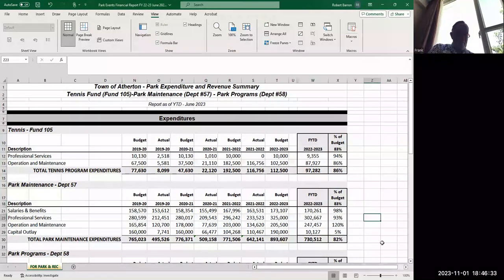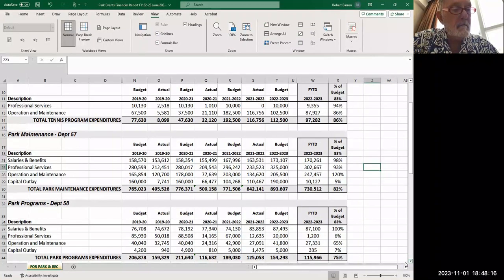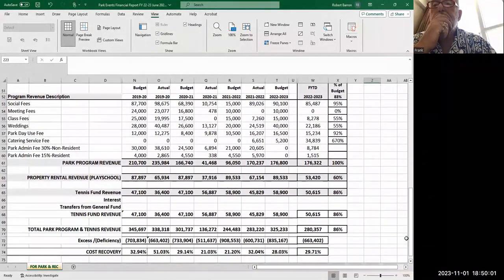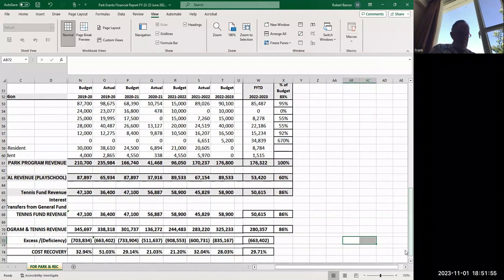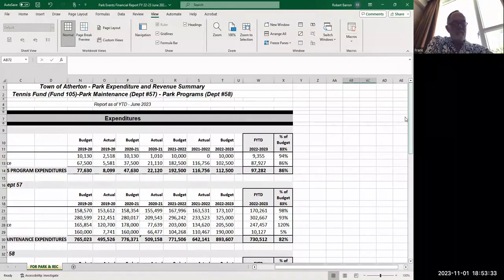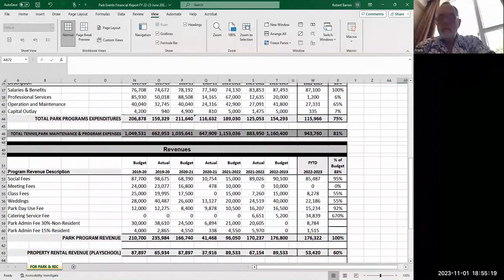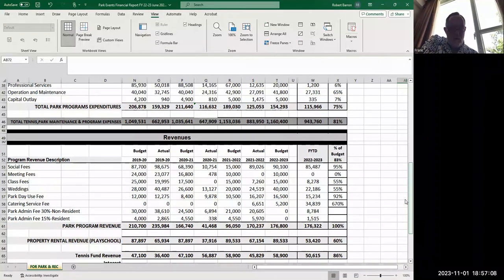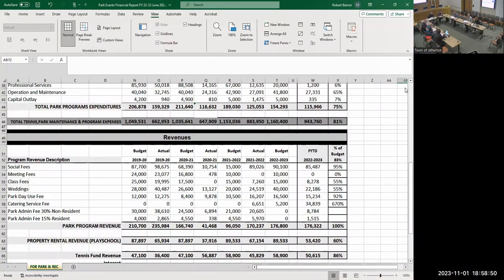Park and Recreation Committee Meeting - November 1, 2023